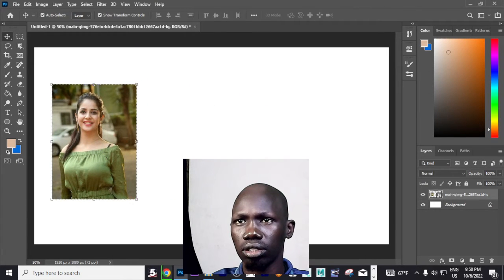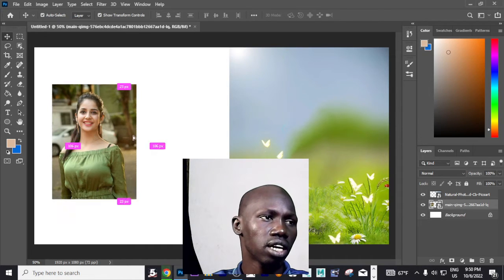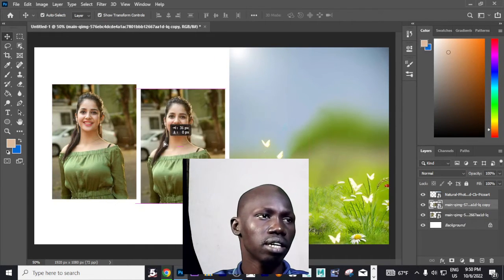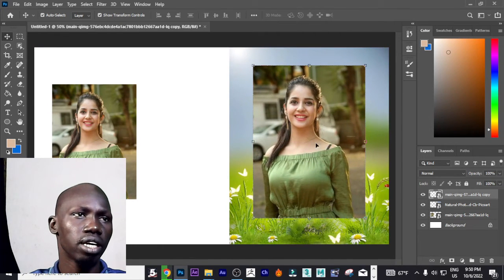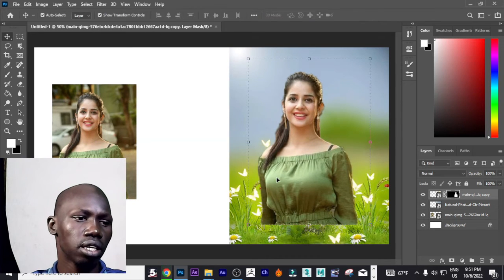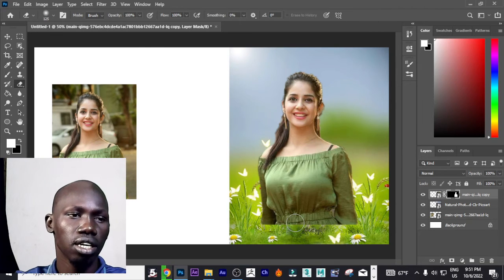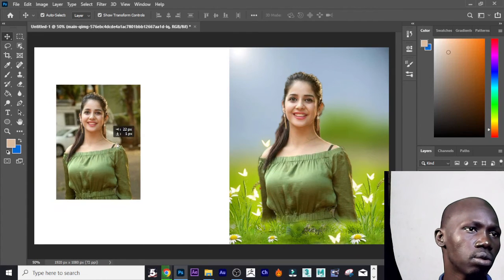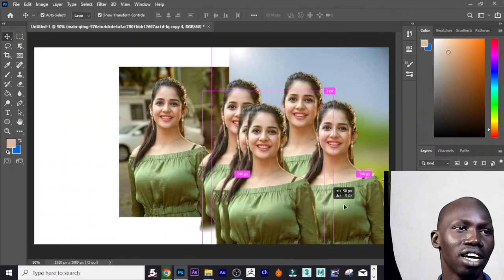how to remove HD Photo Background remove in Photoshop cc